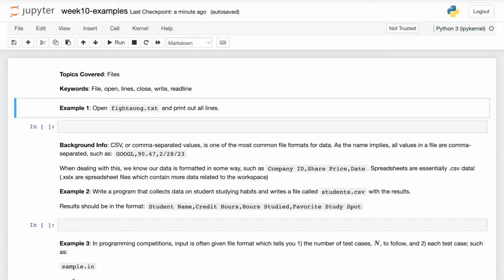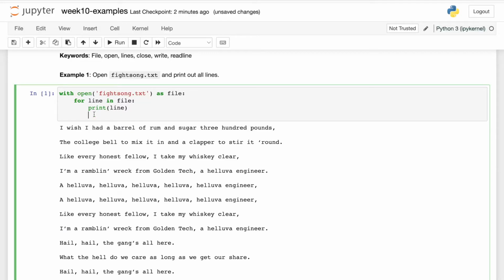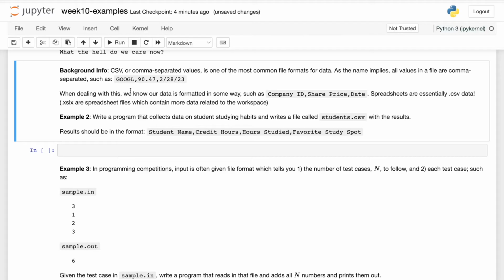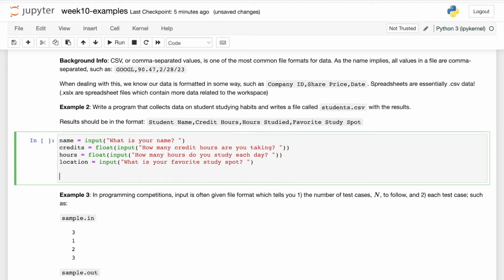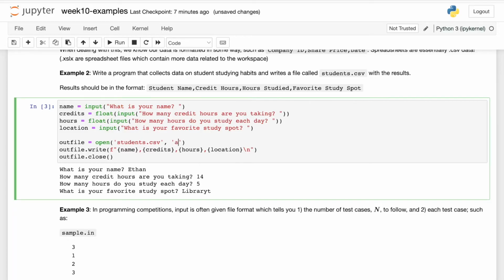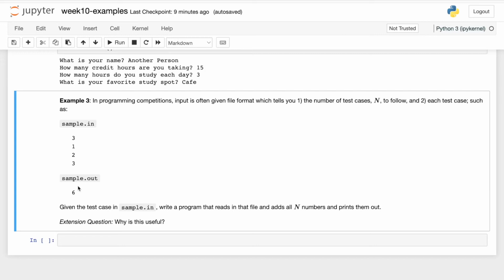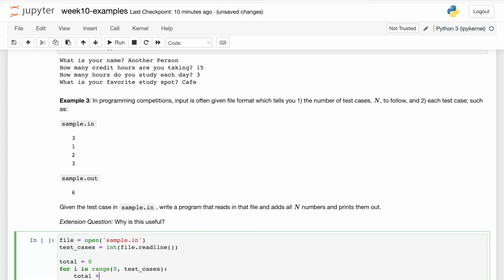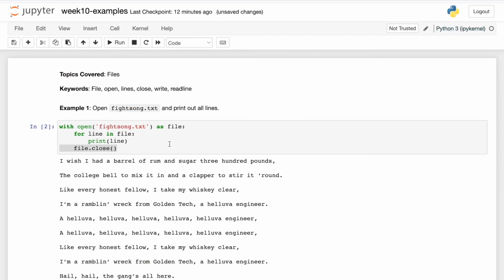Files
**See description for supplemental files!**

In this video, Ethan elaborates on file input/output. Important vocabulary for this week includes: File, open, lines, close, write, readline